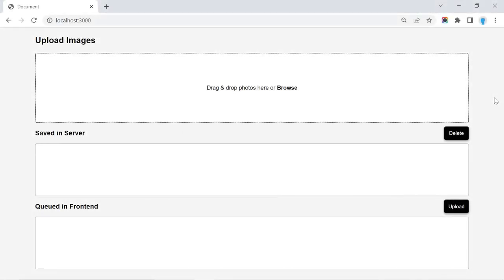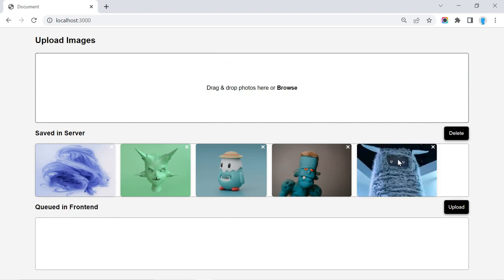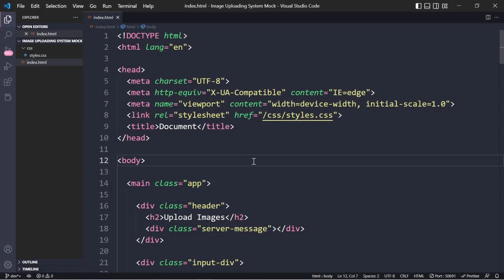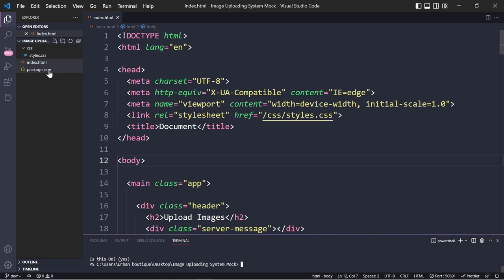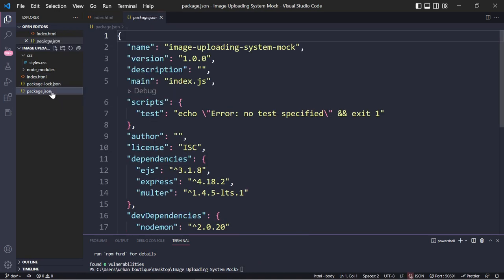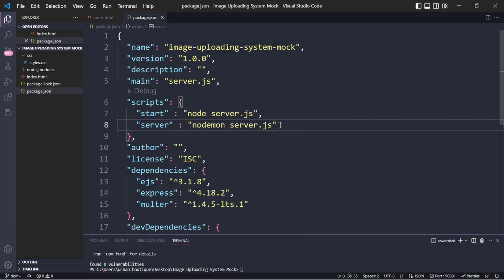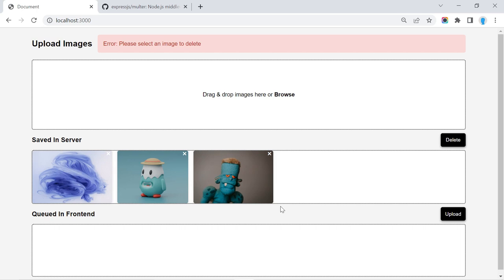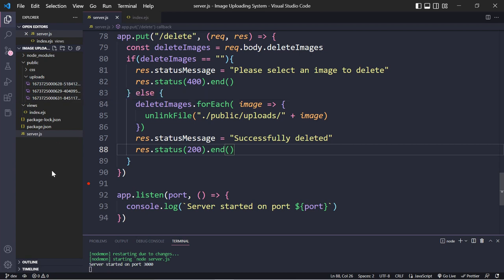How to Upload Images with JavaScript ( The Ultimate Guide ) - Node.js - Part #2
How to upload and preview images with JavaScript? This image uploading guide teaches you everything you need to know about uploading images with JavaScript. I broke the process down into three parts.

Part 1:  How to upload and preview images on the frontend.
Part 2:  How to save the images in a server file system with Node.js and Multer.
Part 3:  How to save the images in a MySQL database / Amazon Web Services (AWS) S3.

Prefer to read the ultimate JavaScript image uploading guide?